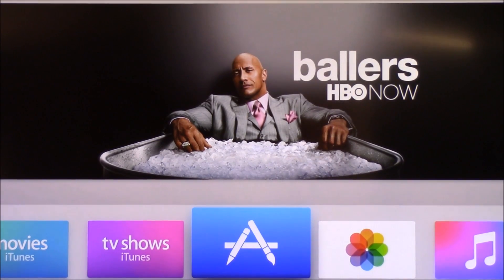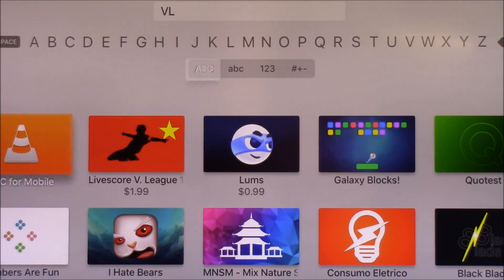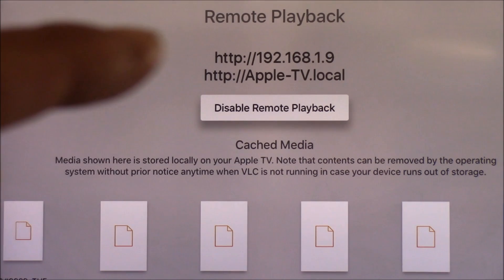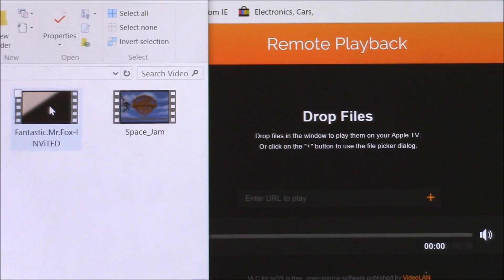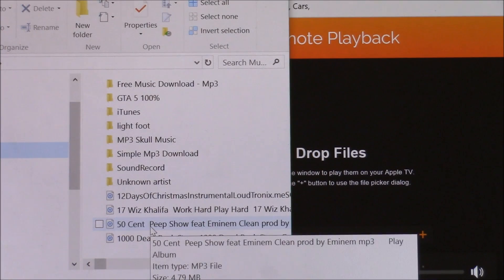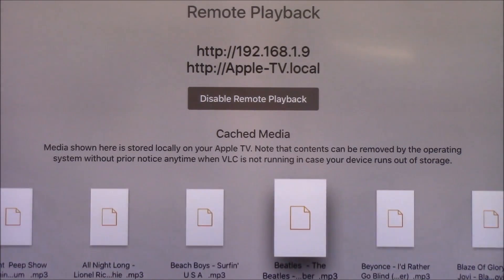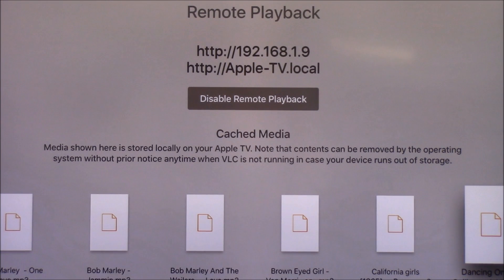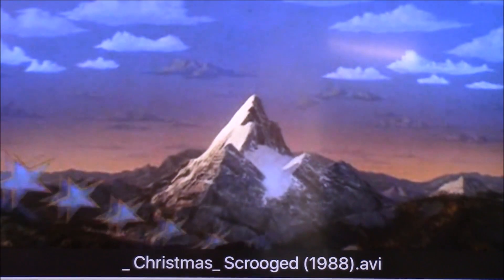Load your own music and movies on Apple TV 4th generation for offline play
How to load your own movies and music on to Apple Tv 4th Generation using VLC App available for offline or online play. Very easy to do tutorial.